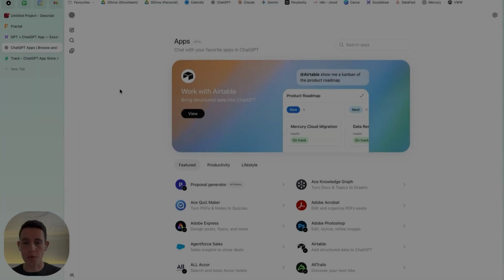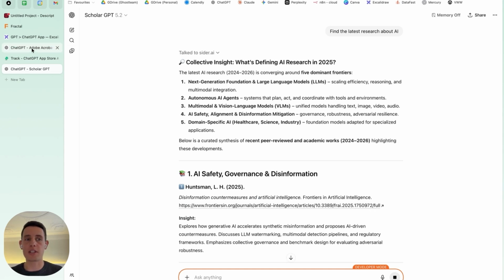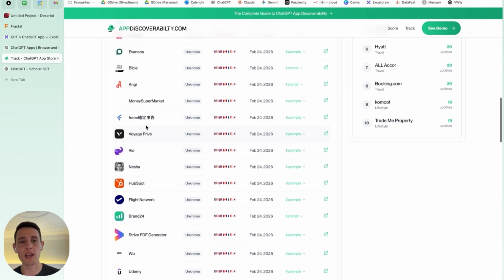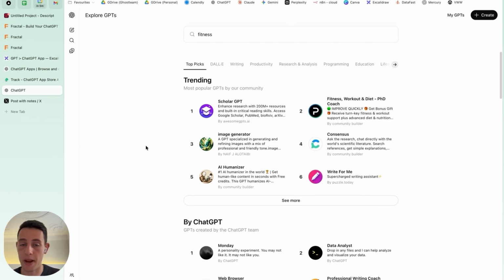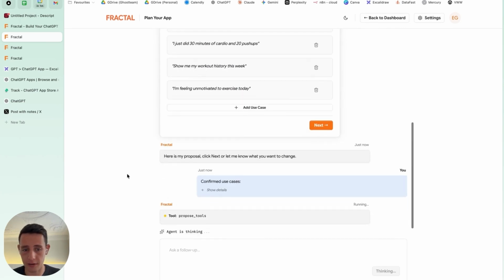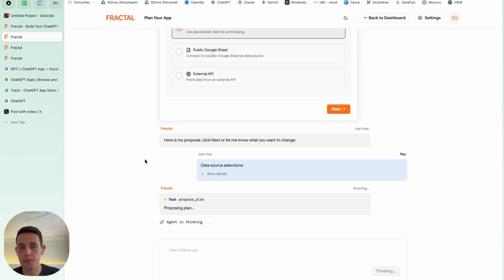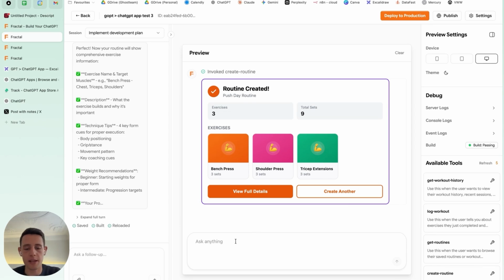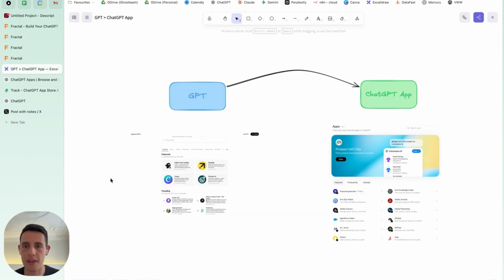How to Convert Any GPT Into a ChatGPT App (No Code)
ChatGPT has 850M+ users and the new app store just opened - here's how to turn any GPT into a full ChatGPT app in under 15 minutes using a no-code tool called Fractal. No coding experience needed.

Here's what we cover:

→ GPTs vs ChatGPT Apps: Why ChatGPT apps are fundamentally different - they render interactive UI widgets directly in the chat window, not just text responses.

→ The GPT Store as a Research Tool: How to use the GPT store to validate app ideas, find high-traction use cases, and identify what ChatGPT users actually want.

showing which companies are launching apps daily - Meetup, HubSpot, Wix, Udemy and more.

→ Intro to Fractal: How this no-code platform lets you copy a GPT link and instantly begin converting it into a full ChatGPT app with interactive tools and UI.

→ Live Build - Fitness App: Taking a 4.6-rated fitness GPT and turning it into a ChatGPT app step by step - from use case mapping to tool creation to mock data setup.

→ Tools & Widgets Explained: How ChatGPT apps use "tools" to serve visual UI instead of plain text - workout plans, nutrition displays, workout logs, and more.

→ Testing in Fractal's Preview: Live testing the built app - creating routines, adding exercises, and refining the experience without deploying to ChatGPT first.

The ChatGPT App Store is the biggest distribution opportunity in AI right now - and this is the fastest way to get your idea live before the window closes.

Timestamps
00:00 – Intro: 850M users and the ChatGPT App Store opportunity
01:00 – GPTs vs ChatGPT Apps: What's actually different
02:30 – Live demo: AllCore hotel map app in action
04:00 – App Discoverability tracker: Who's building right now
05:30 – Using the GPT Store to validate app ideas
07:00 – Intro to Fractal: copying a GPT link to get started
08:30 – Live build: Fractal analyzes the fitness GPT
10:00 – Approving use cases, tools, and data source
11:30 – Agent builds the app + preview mode walkthrough
13:30 – Testing and iterating inside Fractal
14:30 – How to deploy to the ChatGPT App Store